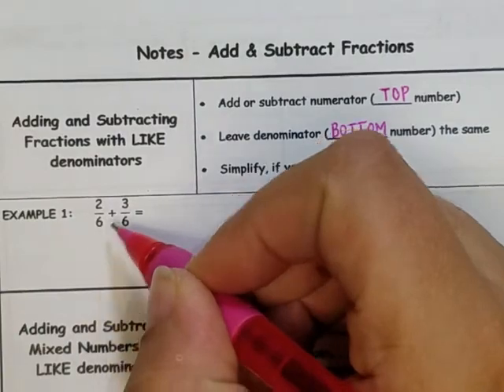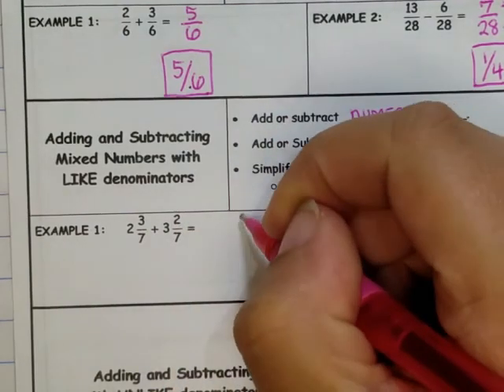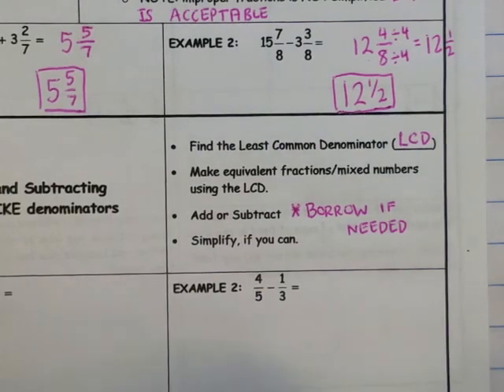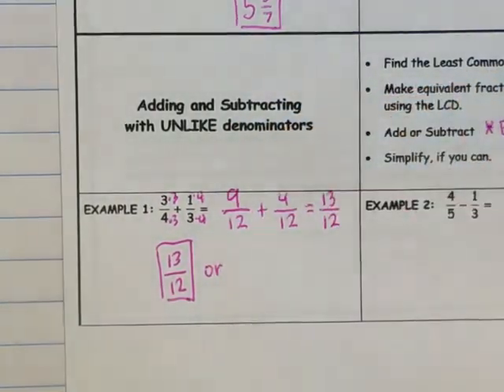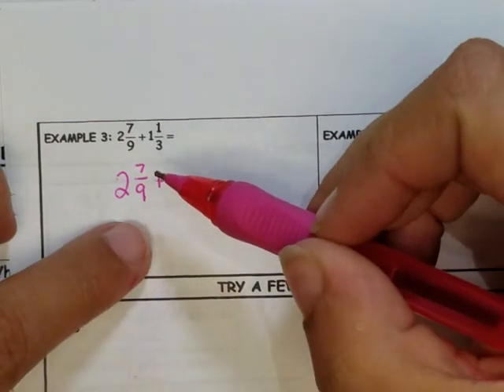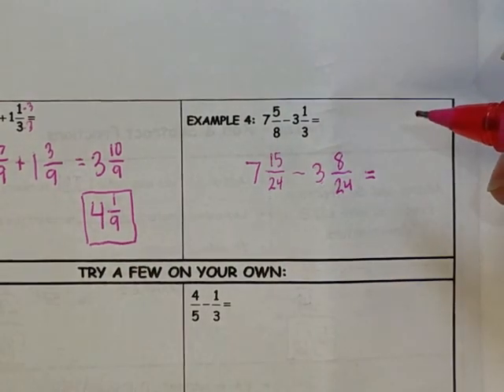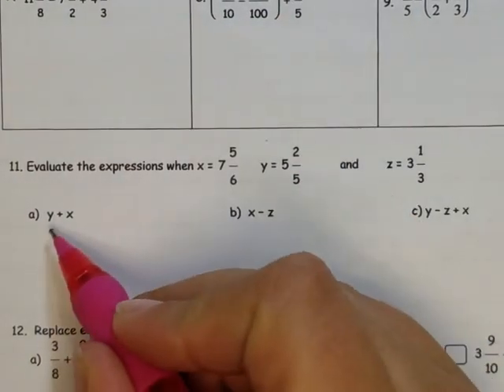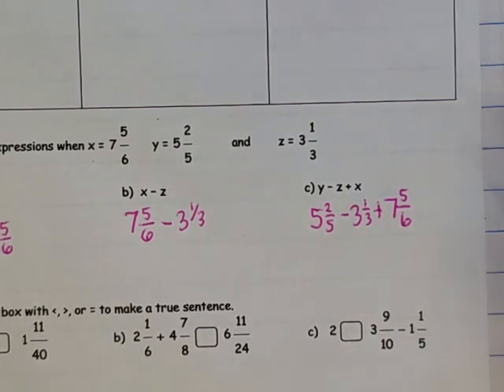Math 6 Plus: Add/Subtract Fractions (pg.21)